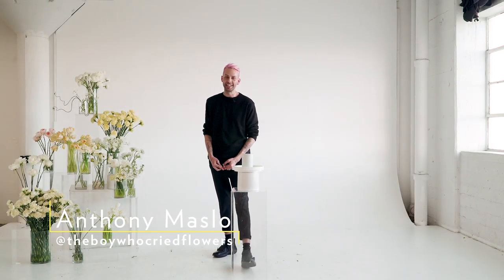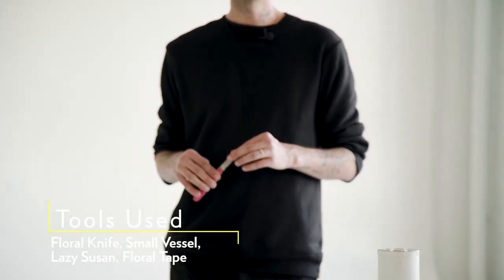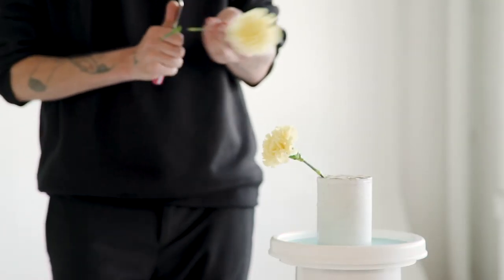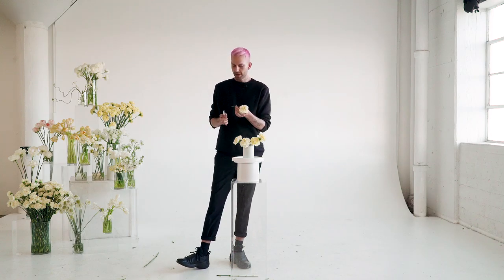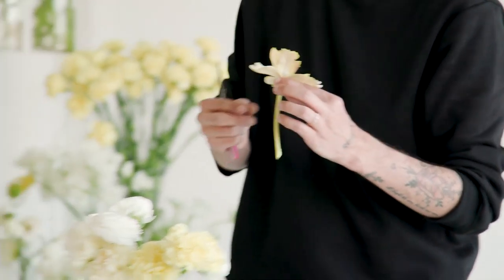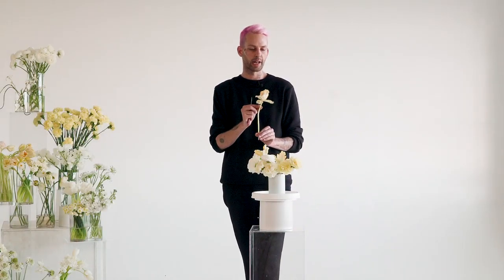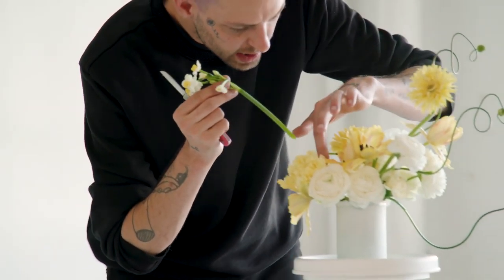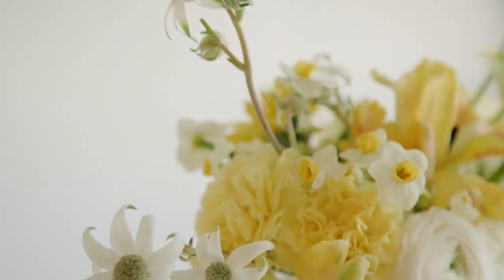Mayesh Design Star: Bedside Floral Arrangement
For Anthony's next Mayesh Design Star video, he changes things up by creating a cute, small but very cool floral bedside arrangement. Starting by taping his small vase, Anthony begins creating a shape using carnations. Anthony continues on to explain why it is important to cut the stems in a 45-degree angle. Afterward, he adds tulips, gerberas, daffodils, allium, and flannel flower creating a sweet everyday bouquet perfect for your clients' bedside tables or other small spaces.

Share with us your thoughts on Anthony's newest video in the comments!

FEATURED PRODUCTS*

Allium Snakeball
Ranunculus White
Carnation Polimnia
Carnation Cream
Flannel flower
Gerbera Pasta Carbonara Cream
Mini White/Yellow Canaliculatus Daffodil

* Please note that due to the fact that this video was shot months ago and we are a bit behind on our production schedule, some of the seasonal flowers may not be available. Also, note that peach poppies can be extremely limited even when they are in season.

FLORAL SUPPLIES

Oasis Waterproof Tape
Lazy Susan
Floral Knife
Shears
Small Vessel